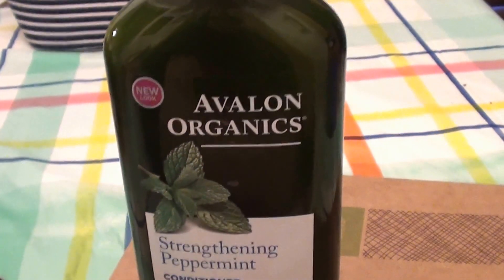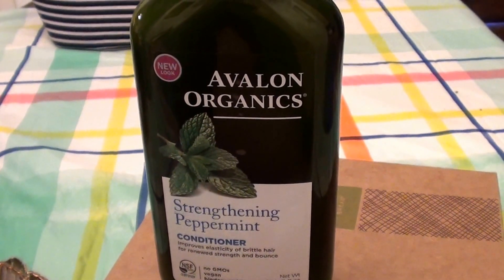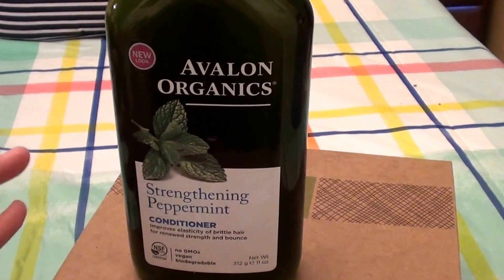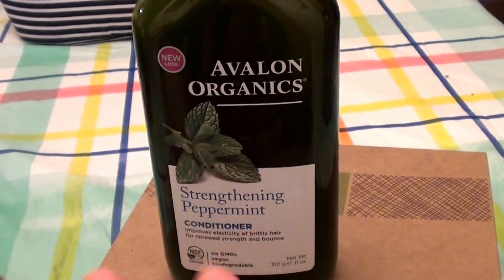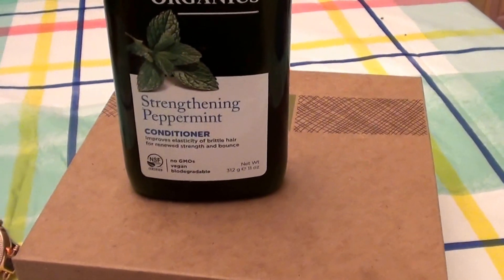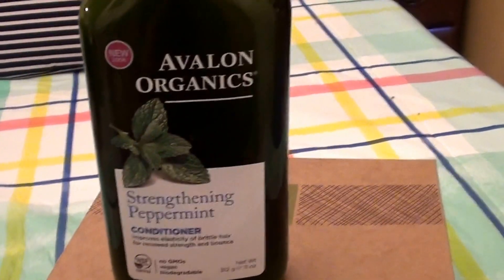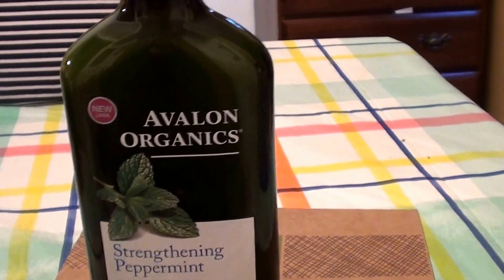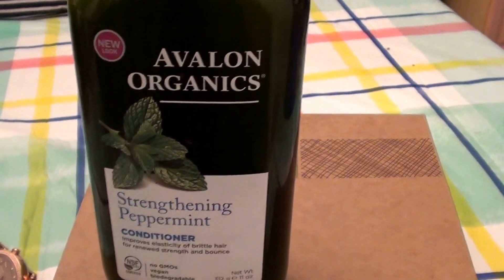Avalon Organics Conditioner Strengthening Peppermint REVIEW.. CRUELTY FREE